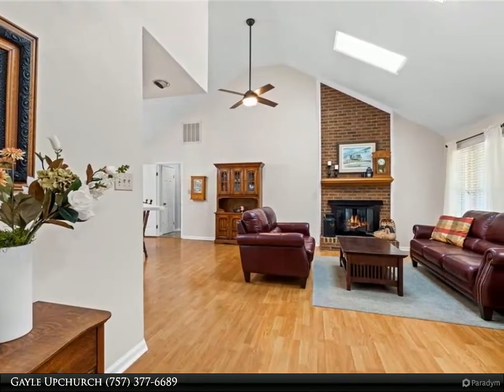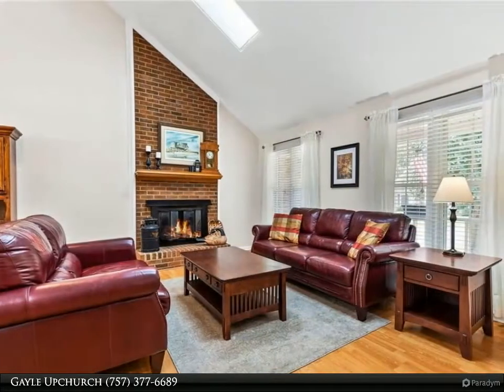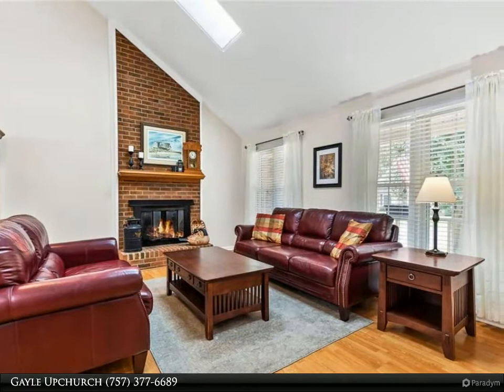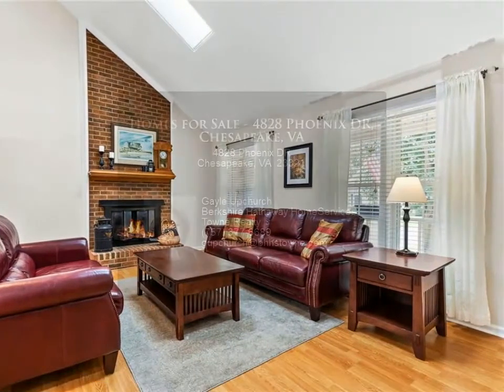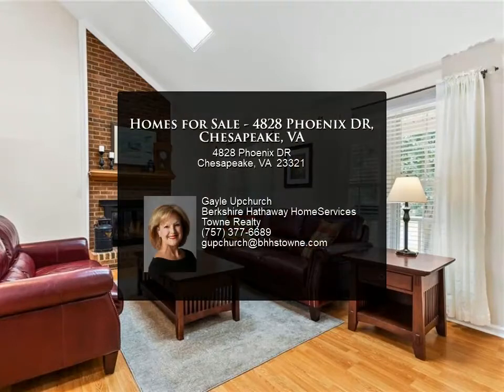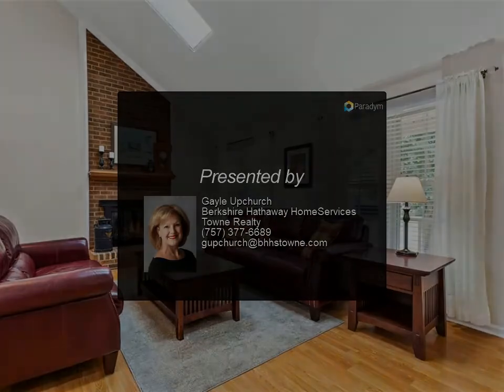Homes for Sale - 4828 Phoenix DR, Chesapeake, VA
This is the one! Beautiful move-in ready, all brick 1.5 story home. Immaculate, well-maintained & updated home boasts of gleaming hardwood floors, open floor plan, neutral pain palette, master en-suite, all seasons/flex room, FROG4th bedroom/office/exercise room. Enjoy your morning coffee or afternoon cocktails on the peaceful back deck which has been enhanced with no-maintenance trex decking. Patio has been designed leading from the back deck steps which is great for entertaining! Bonus fenced backyard for child and pet safety! Well-established neighborhood; sought-after Chittum & Western Branch Schools. No HOA!

2 full bath

Gayle Upchurch
Berkshire Hathaway HomeServices Towne Realty